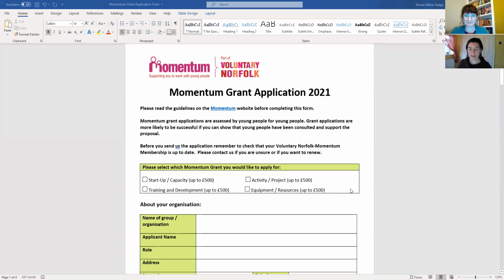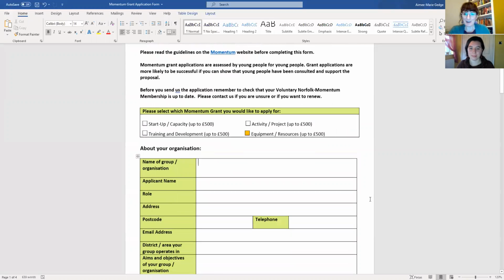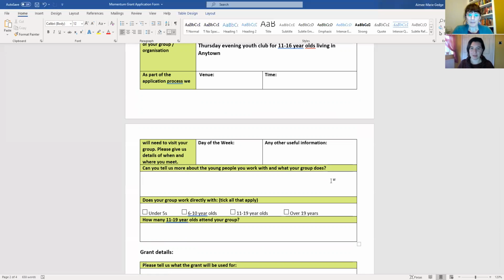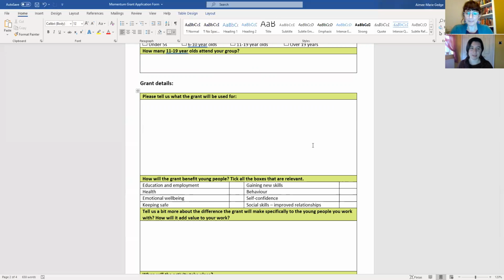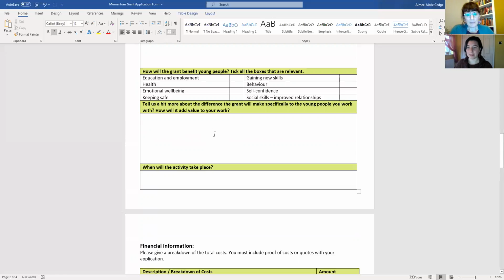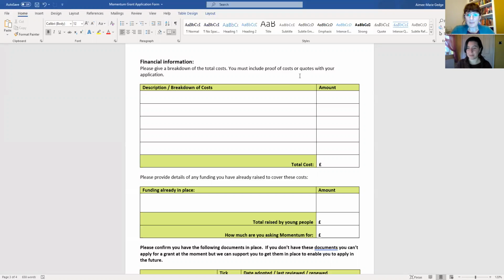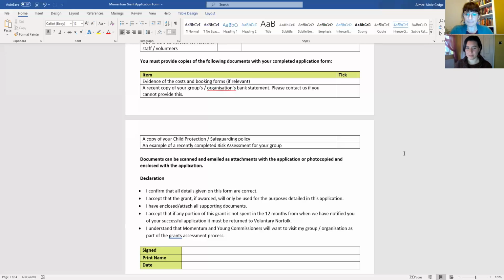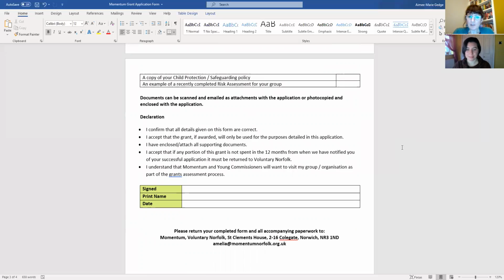Momentum Small Grants Application Process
Are you interested in applying for Momentum Small Grants? Amelia and Aimee from our Communities Team will go through the application form with you to help you make the process as smooth as possible.

Find out more about the Small Grants Programme on our